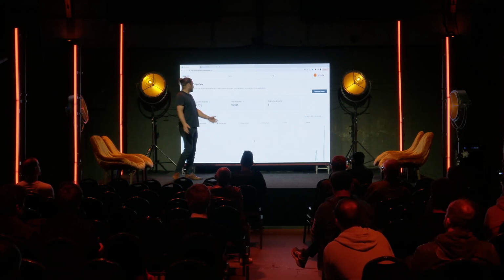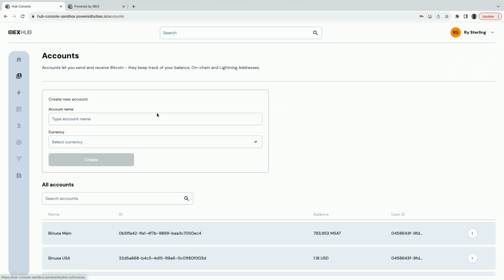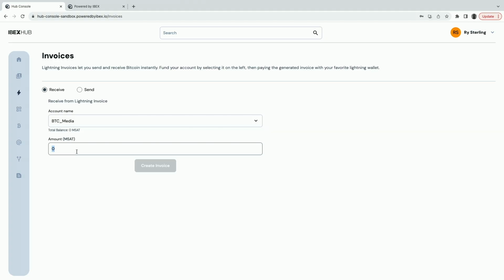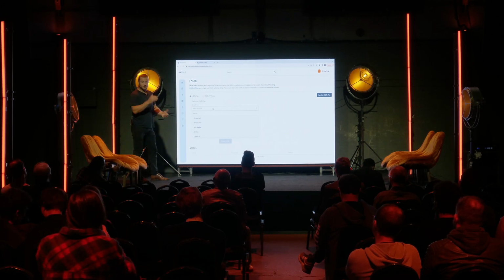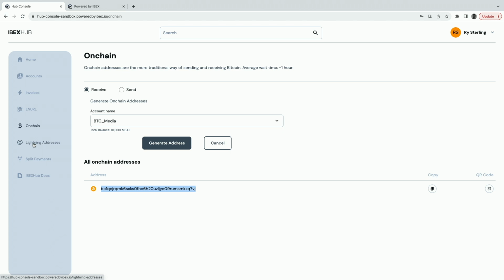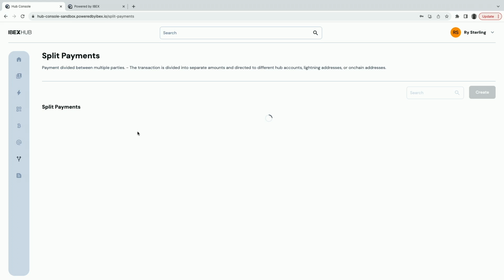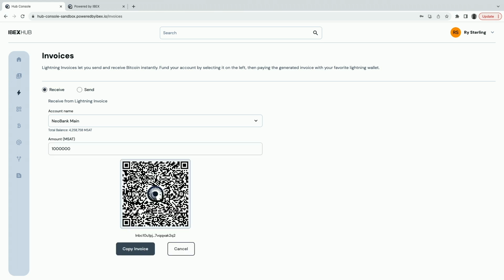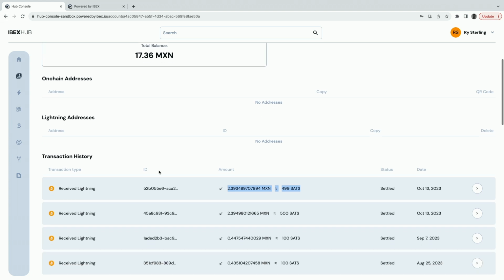Ibex Demo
Ry Sterling of IBEX delivers a presentation with a demo of Ibex products.

Lower your time preference and lock-in your Bitcoin 2024 conference tickets today!!!

"All views expressed by hosts, guests, and interviewees of "Bitcoin Magazine Live" are opinion only and do not reflect the views of Bitcoin Magazine, its ownership, management, any of their associated or affiliated entities, or their inhouse or third party service providers and platforms. This program is informational only, and its content does not contain or construe any offers to buy, sell, or hold any bitcoin, other cryptocurrency, or any securities or other financial instruments in the United States or any other jurisdiction in which such solicitation or offer would be unlawful. Nor does this show's programming constitute any kind of legal, tax, investment, financial, or other advice. Individuals who appear on "Bitcoin Magazine Live" are not deemed investment advisors and their performances in the past are not indicative of future results. All investment carries risk and you should do your own due diligence before investing."